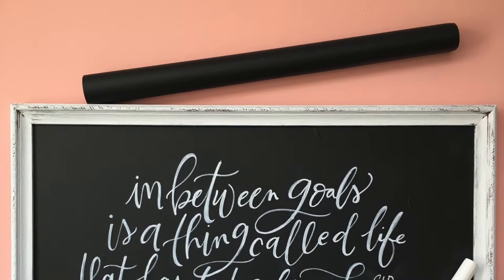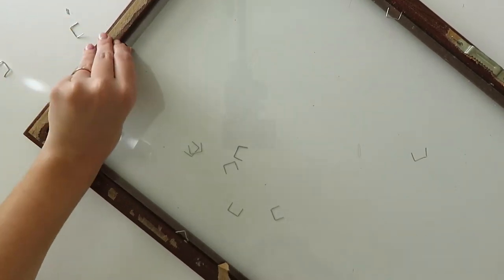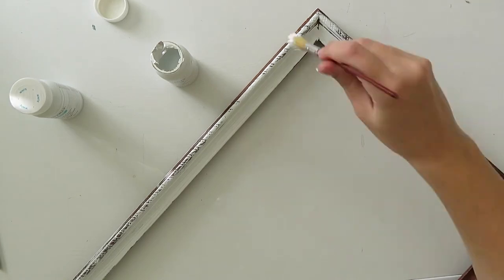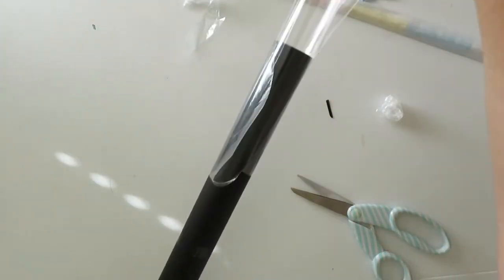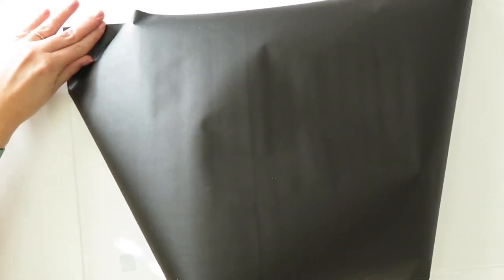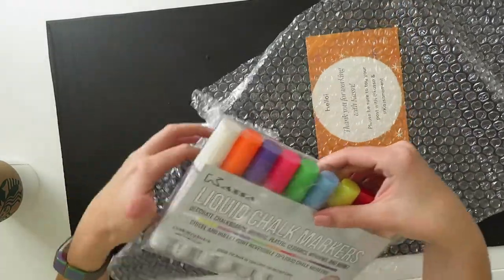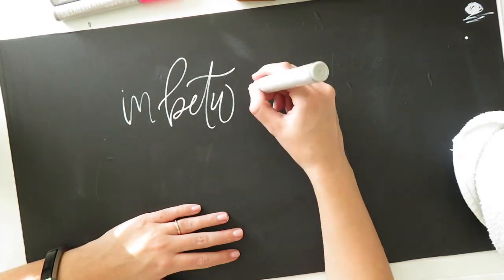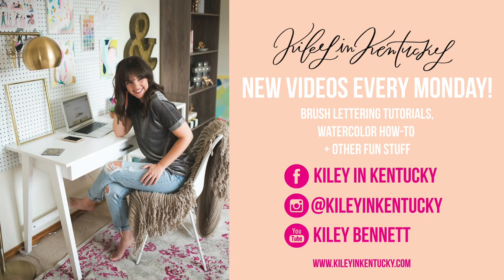Doable DIY: Farmhouse Chalkboard using Kassa Chalk Products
Hey y'all! All opinions in this video are my own!

Contact Paper (ref link)
Chalk Markers (ref link)
Chalk Paint (ref link)
Frame is from Goodwill

Join my private facebook group, The Unexpected Letterers ▼▼ SOCIAL MEDIA ▼▼ ✧ Instagram ✧ Facebook ▼▼ DISCLAIMER ▼▼ This video content is my own, created and edited and uploaded by me, Kiley. Please do not copy, reproduce, or plagiarize from my video, my blog content, or anything expressly written or created by me. Thanks!